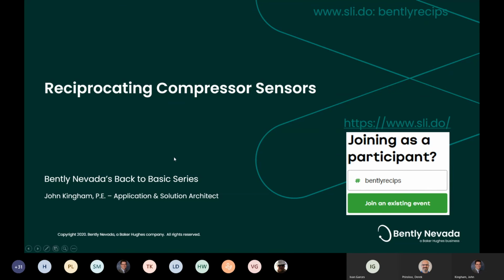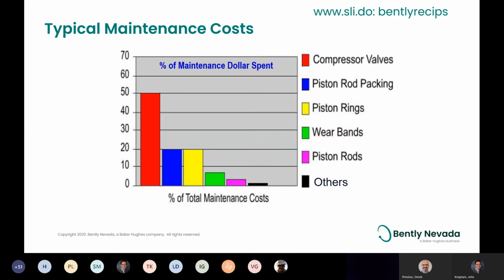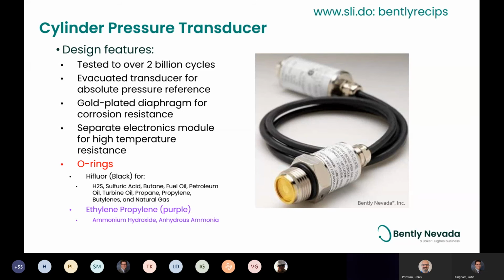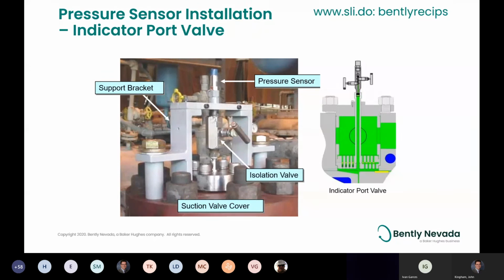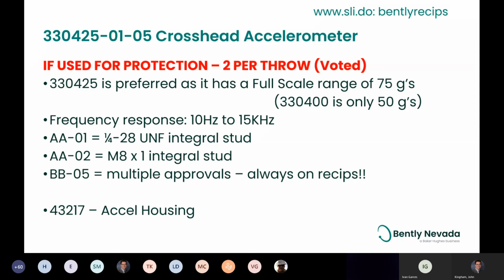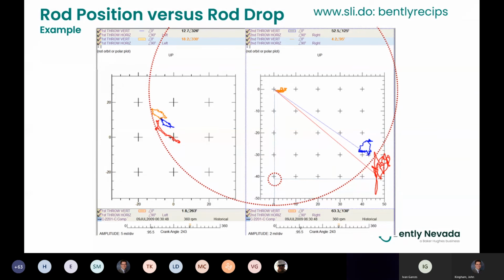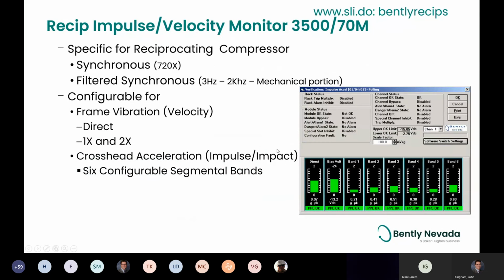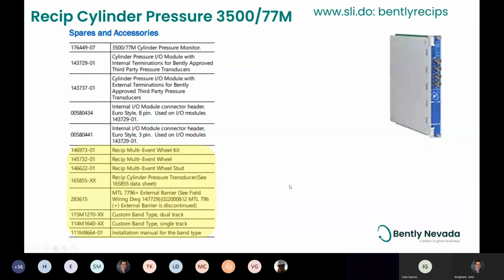Reciprocating Compressor Sensors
Reciprocating compressors are subjected to a lot more cyclic stress than ordinary rotating machines.  As a result, they need different sensors to properly understand their condition.  Here we will discuss Frame velomitors, Crosshead accelerometers, Rod Position probes, Cylinder Pressure sensors as well as Multi-event Keyphasors.